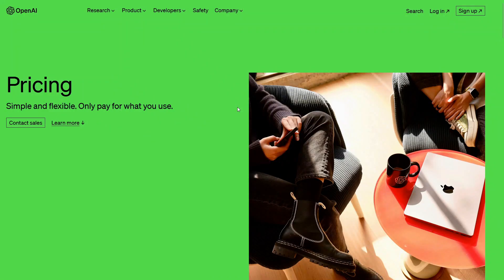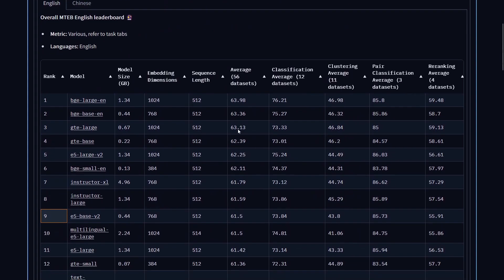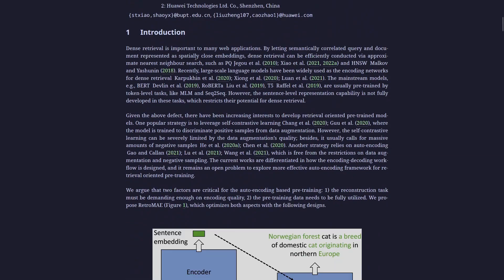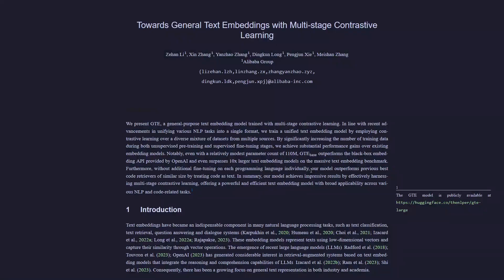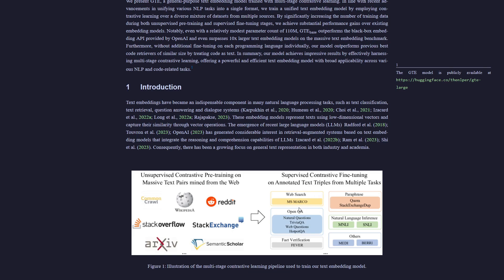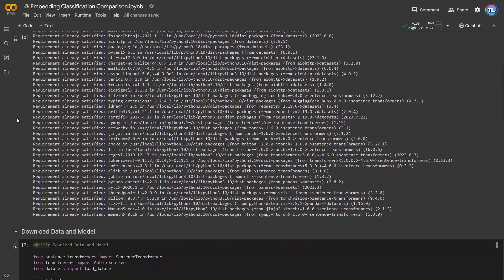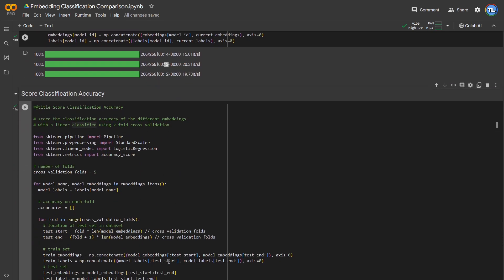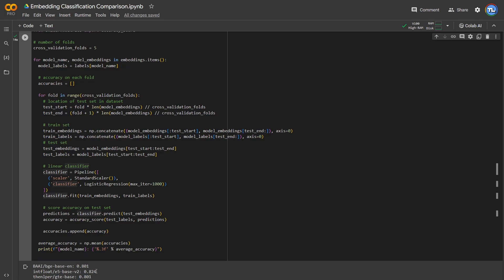Get Better Text Embeddings FOR FREE!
In this video I review and compare different open source machine learning models designed to produce text embeddings that are better than OpenAI's embeddings. These models can be found on the HuggingFace model hub: